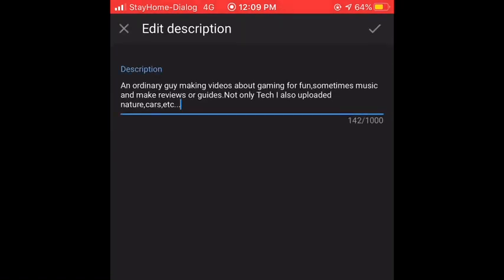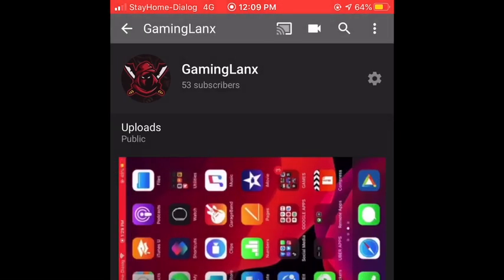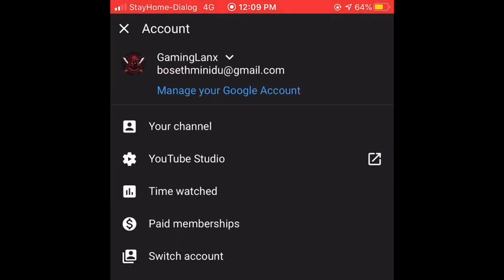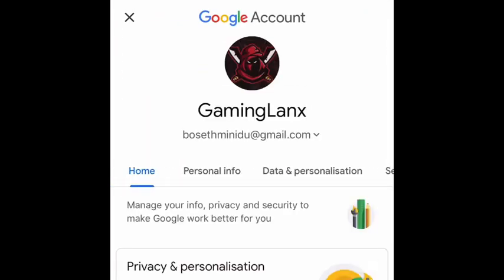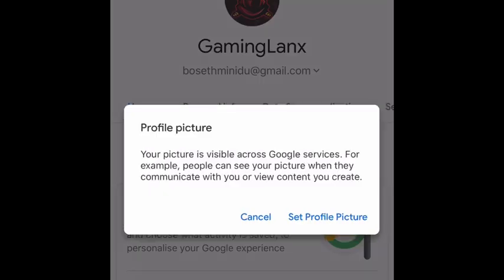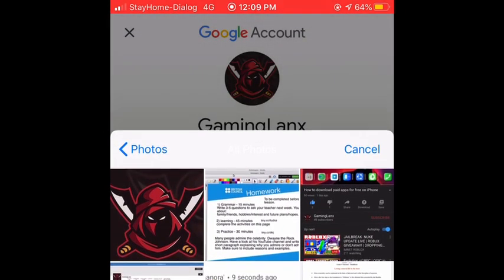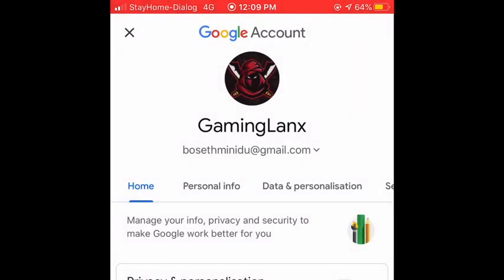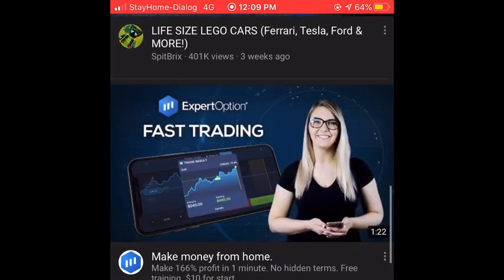How to change channel icon,name and description(for beginners)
Hey guys so you’re here because ur friend didn’t tell you how to change channel icon,name and description or you just started off of YouTube as a Rookie so in this tutorial I’m going to tell you how you can change your channel icon,name and description.

If you guys like my content make sure to like share and subscribe to my channel to support our channel.Don’t just look and go drop your negative feedback in the comments section to give me advice for improvements.

GamingLanx is a channel in which we do reviews and life hacks on games and tech to the community to make their life easier.